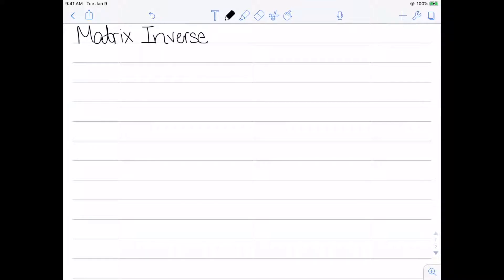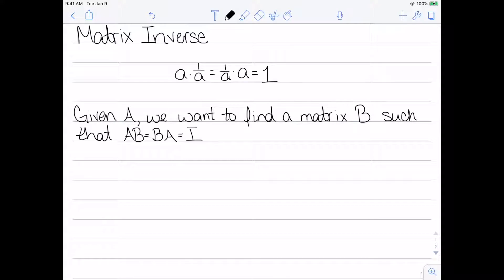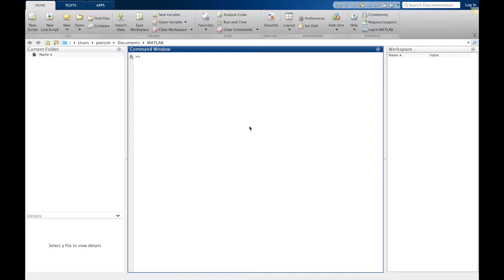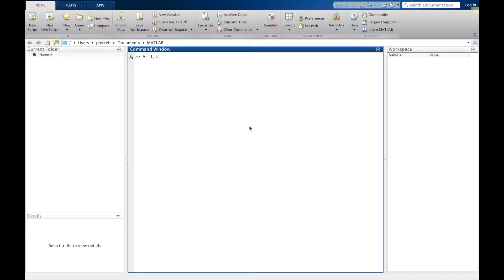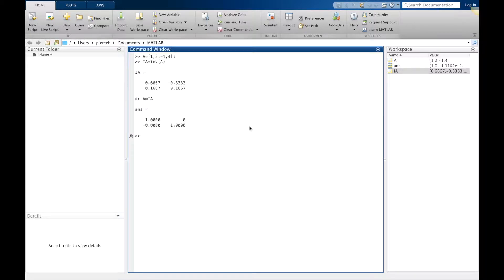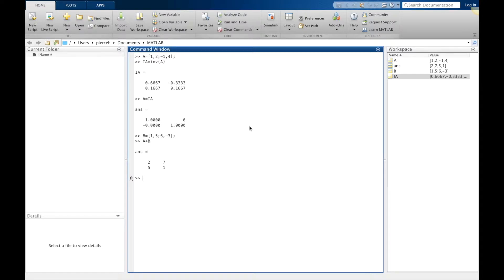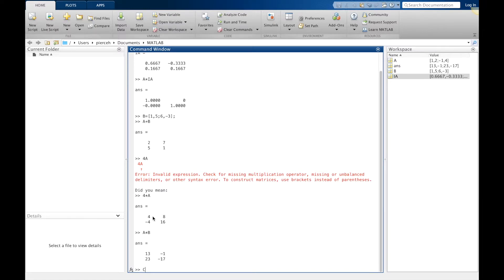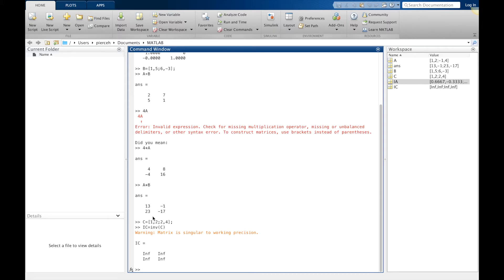The Matrix Inverse with MatLab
I define the matrix inverse, and show how to calculate this value using MatLab.